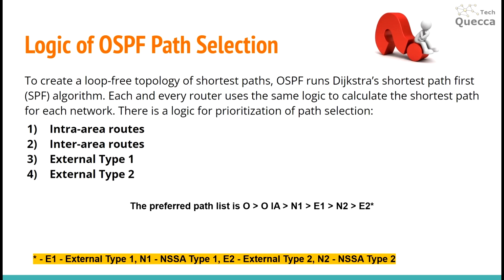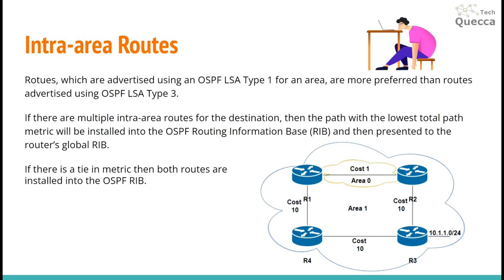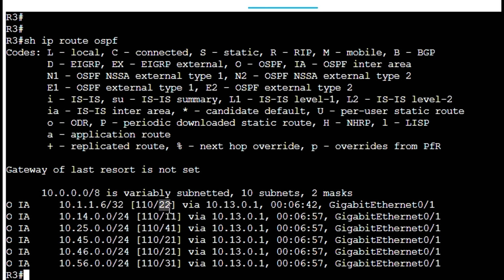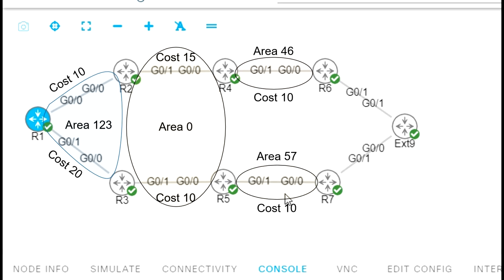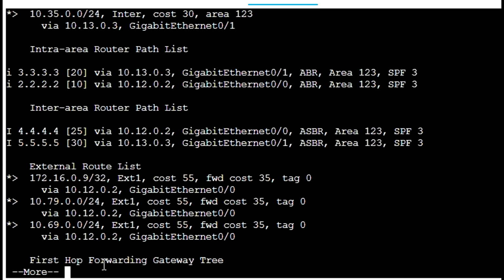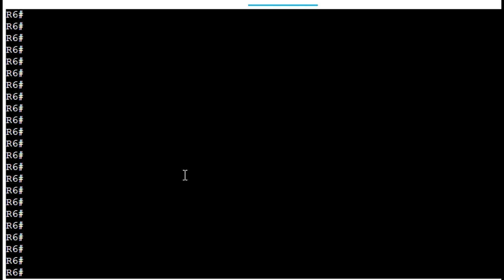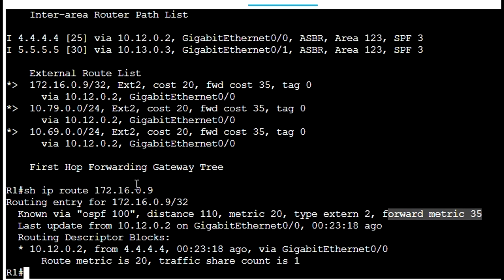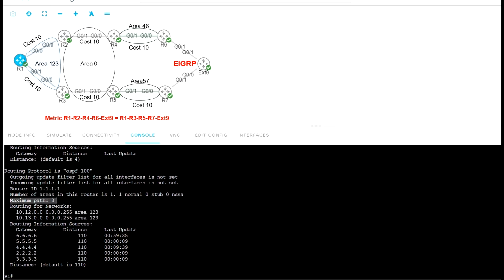OSPF Path Selection - Inter-area and Intra-area routes, Type 1 and Type 2 External Routes, Link Cost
This video reviews OSPF Path Selection with practical examples, including Intra-area Routes, Inter-area Routes, Type 1 and Type 2 External Routes, OSPF Link Cost and Equal-cost multipathing.

Chapters:
00:00 Introduction
00:26 Logic of OSPF Path Selection
01:02 OSPF Link Cost
02:41 Intra-Area Routes
04:09 Intra-Area Routes Example
05:48 Inter-Area Routes
06:55 Inter-Area Routes Example
08:15 External Route Selection
09:14 E1 and N1 External Routes
10:47 E1 and N1 External Routes Example
16:22 E2 and N2 External Routes
17:49 E2 and N2 External Routes Example
22:10 Equal-Cost Multipathing (ECMP)
22:47 Equal-Cost Multipathing (ECMP) Configuration Example